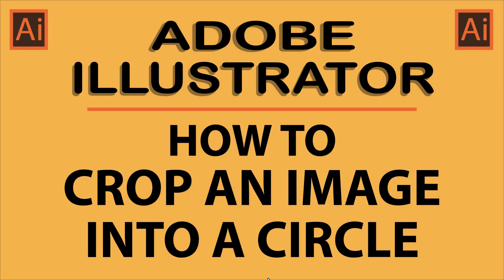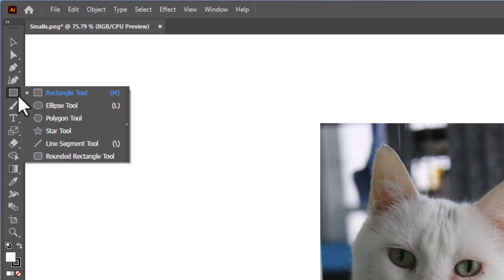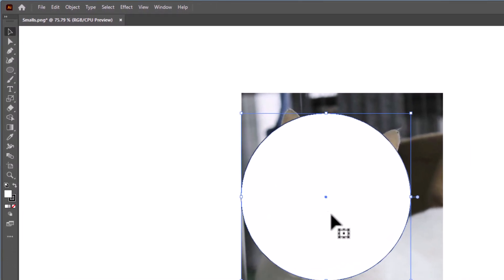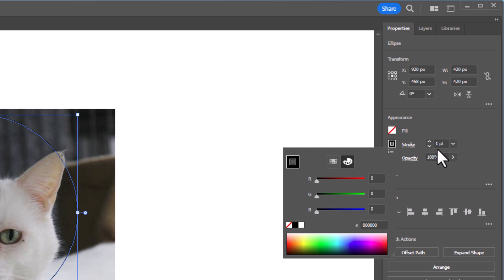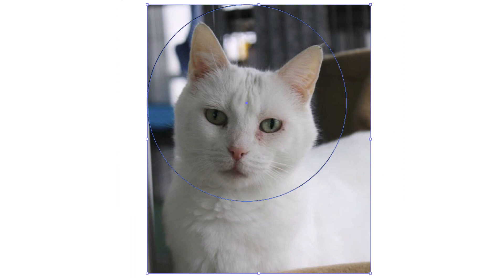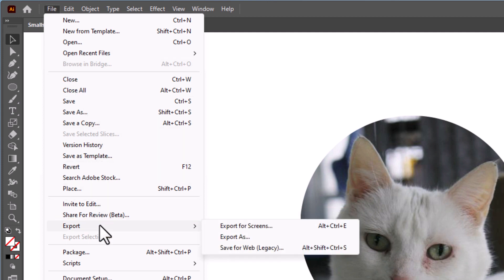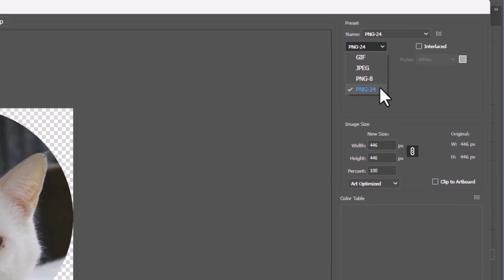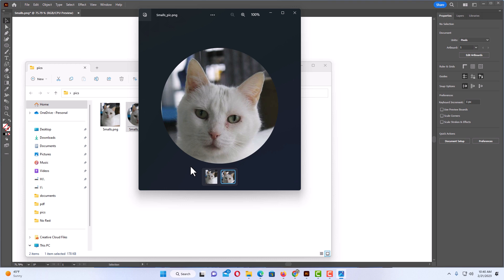How To Crop An Image Into A Circle Adobe Illustrator | CC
This is a video tutorial on how to crop a picture into a circle in Adobe Illustrator. I will be using Adobe Illustrator 2023 on a desktop PC for this tutorial.

Simple Steps:
1. Open your project in Adobe Illustrator
2. Choose the "Ellipse Tool" from the tools panel.
3. Draw out a circle over your picture.
4. In the right side properties panel, choose "No Fill".
5. In the tools panes on the left side, choose the "Selection Tool".
6. Now you can move and resize your circle if needed.
7. Click on the "Object" tab at the top and place your cursor over "Clipping Mask" and choose "Make".

Chapters
0:00  How To Crop Out A Circle From An Image In Illustrator
0:20  Open Your Project In Adobe Illustrator
0:40 How To Find The Ellipse Tool In Illustrator
1:13 How To Draw Out A Circle In Illustrator
1:55  How To Eliminate The Fill In A Shape In Illustrator
2:49 How To Resize A Shape In Illustrator
3:15 How To Apply A Clipping Mask In Illustrator
3:57 How To Save A Transparent Background PNG In Illustrator